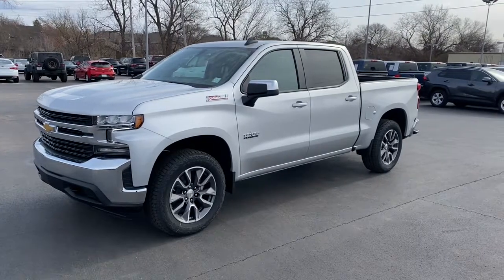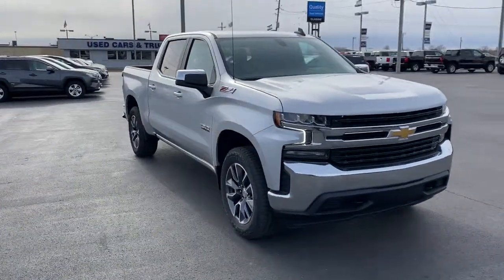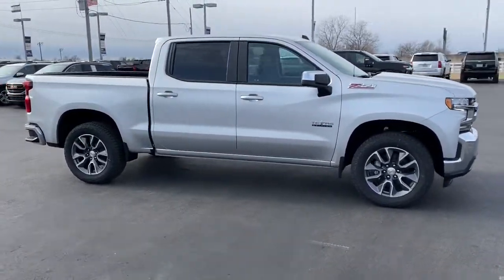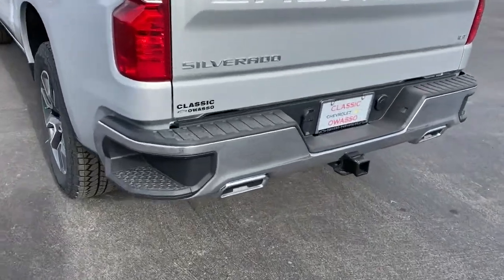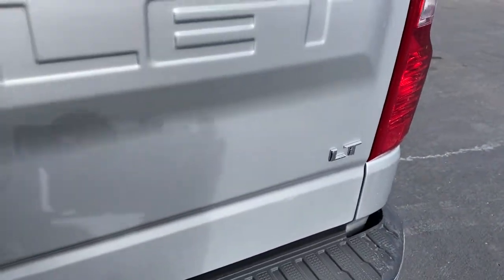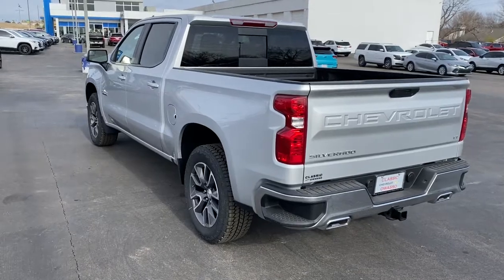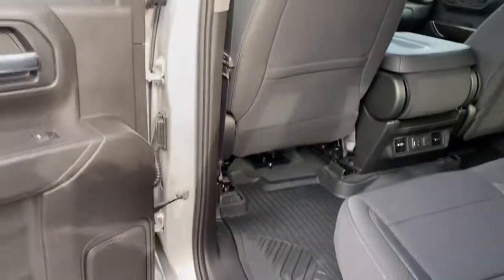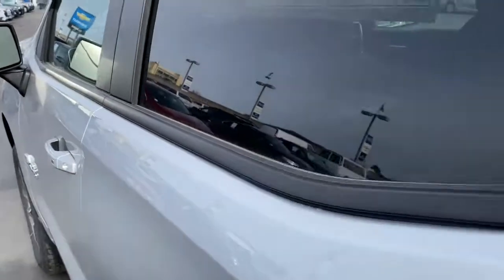2021 Chevrolet Silverado 1500 Tulsa, Broken Arrow, Bixby, Sand Springs, Owasso, OK C333800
2021 Chevrolet Silverado 1500 LT - Stock#: C333800 - VIN#: 3GCUYDED2MG193704

Classic Chevrolet
8501 Owasso Expwy

$8,980 off MSRP! Recent Arrival!To Protect Your Safety, we are currently offering Home Services:Virtual Tour of Vehicle: We will use live interactive video chat to give you a virtual walk around of any vehicle we have in stock.Test Drive at Home: We will bring the vehicle to your home for a no-obligation test drive.Local Home Delivery: If you buy a vehicle, over the phone, email, text. (E-Contract?) We will deliver the vehicle to your home or a place of your choosing. Bed Protection Package (Chevytec Spray-On Black Bedliner and Rear Wheelhouse Liners), Convenience Package (10-Way Power Driver Seat w/Lumbar, 12-Volt Rear Auxiliary Power Outlet, Dual-Zone Automatic Climate Control, Electric Rear-Window Defogger, Electrical Lock Control Steering Column, Heated Driver & Front Outboard Passenger Seats, Heated Steering Wheel, Keyless Open & Start, Leather Wrapped Steering Wheel, LED Cargo Area Lighting, Manual Tilt/Telescoping Steering Column, Rear Dual USB Charging-Only Ports, Remote Vehicle Starter System, and Theft Deterrent System (Unauthorized Entry)), Convenience Package II (120-Volt Bed Mounted Power Outlet, 120-Volt Instrument Panel Power Outlet, 2 USB Ports, HD Radio, HD Rear Vision Camera, Power Sliding Rear Window w/Rear Defogger, Radio: Chevrolet Infotainment 3 Plus System, SiriusXM w/360L, Universal Home Remote, and Wireless Phone Projection), Texas Edition Plus (Texas Edition Badging), Trailering Package (Hitch Guidance), Z71 Off-Road & Protection Package (All-Weather Floor Liner (LPO) (AAK)), Z71 Off-Road Package (Dual Exhaust w/Polished Outlets, Heavy-Duty Air Filter, Hill Descent Control, Off-Road Suspension, and Wheels: 18 x 8.5 Bright Silver Painted Aluminum), 2 USB Ports (First Row), 4.2 Diagonal Color Display Driver Info Center, 40/20/40 Front Split-Bench Seat, 4G LTE Wi-Fi Hot Spot Capable, 4-Wheel Disc Brakes, ABS brakes, Air Conditioning, All-Star Edition, AM/FM radio: SiriusXM, Apple CarPlay/Android Auto, Auto-Locking Rear Differential, Automatic temperature control, Bluetooth For Phone, Brake assist, Bumpers: chrome, Chevrolet Connected Access Capable, Chrome Grille, Chrome Mirror Caps, Cloth Seat Trim, Color-Keyed Carpeting Floor Covering, Deep-Tinted Glass, Delay-off headlights, Driver door bin, Driver vanity mirror, Dual front impact airbags, Dual front side impact airbags, Electronic Cruise Control, Electronic Stability Control, EZ Lift Power Lock & Release Tailgate, Front anti-roll bar, Front Center Armrest w/Storage, Front dual zone A/C, Front Frame-Mounted Black Recovery Hooks, Front reading lights, Front Rubberized Vinyl Floor Mats, Front wheel independent suspension, Fully automatic headlights, Heated door mirrors, Heated front seats, Heated steering wheel, Heavy Duty Suspension, Illuminated entry, Low tire pressure warning, Occupant sensing airbag, OnStar & Chevrolet Connected Services Capable, Outside temperature display, Overhead airbag, Overhead console, Panic alarm, Passenger door bin, Passenger vanity mirror, Power Door Locks, Power door mirrors, Power driver seat, Power Front Windows w/Driver Express Up/Down, Power Front Windows w/Passenger Express Down, Power Rear Windows w/Express Down, Power steering, Power windows, Premium audio system: Chevrolet Infotainment 3, Radio data system, Radio: Chevrolet Infotainment 3 System, Rear 60/40 Folding Bench Seat (Folds Up), Rear reading lights, Rear Rubberized-Vinyl Floor Mats, Rear step bumper, Rear Vision Camera, Rear window defroster, Remote keyless entry, Security system, SiriusXM Radio, Speed control, Speed-sensing steering, Split folding rear seat, Steering Wheel Audio Controls, Steering wheel mounted audio controls, Telescoping steering wheel, Tilt steering wheel, Traction control, Trip computer, and Variably int Price includes: $1000 - Costco Member Private Offer . Exp. 01/04/2021 $1000 - Silverado w/TUF (Texas Edition Badging) Incremental Consumer Cash. Exp. 01/04/2021 $2500 - Chevrolet Consumer Cash
REMOTE VEHICLE STARTER SYSTEM,REAR AXLE  3.23 RATIO,LT PREFERRED EQUIPMENT GROUP  includes standard equipment,LICENSE PLATE KIT  FRONT,POWER OUTLET  INSTRUMENT PANEL  120-VOLT  (400 watts shared with (KC9) bed mounted power outlet),Z71 OFF-ROAD PACKAGE  includes (Z71) Off-Road suspension  (JHD) Hill Descent Control  (NZZ) skid plates and (K47) heavy-duty air filter Includes Z71 hard badge  (N10) dual exhaust  (PZX) 18 bright silver painted wheels  (XCK) 265/65R18 all-terrain  blackwall tires and (NQH